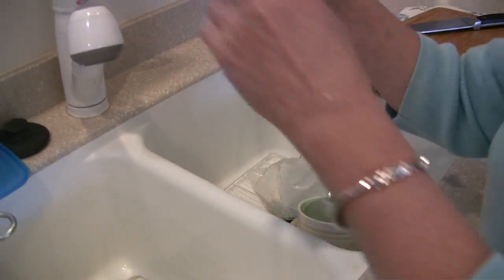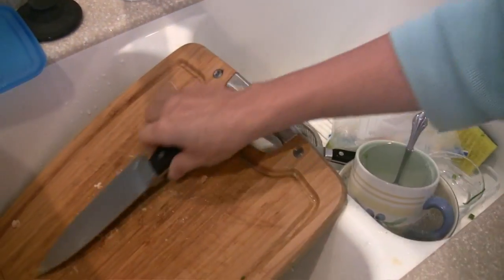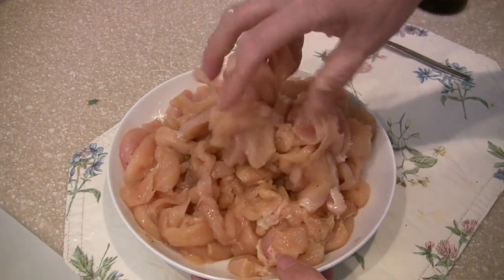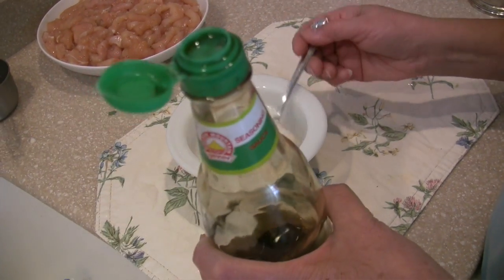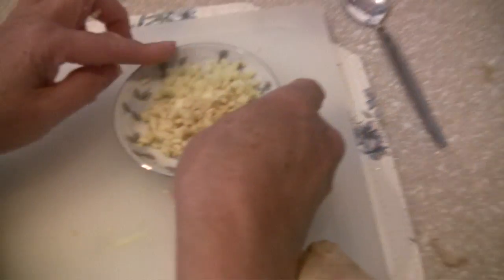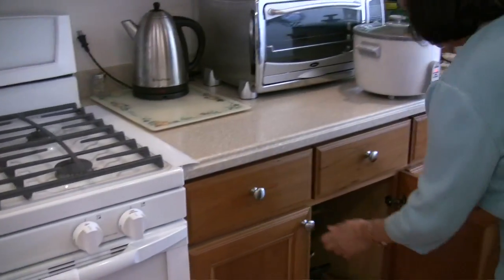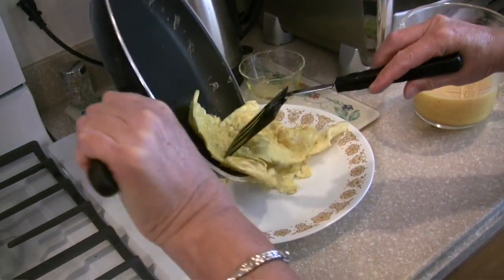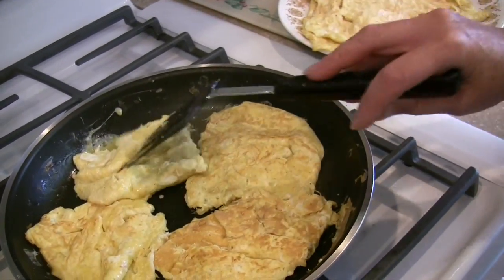Cooking with Maily: Stir Fry and Fried Rice Part 2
The Second Installment of Cooking with Maily: Chicken Vegetable Stir Fry and Bacon Fried Rice . Tasty.